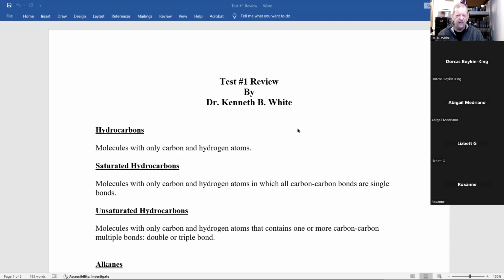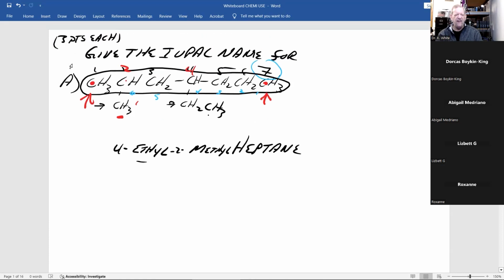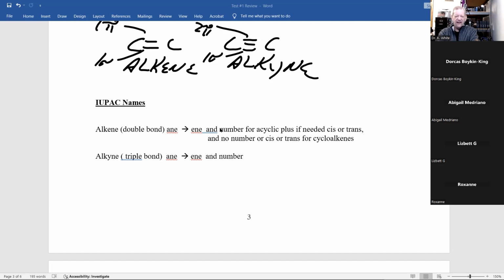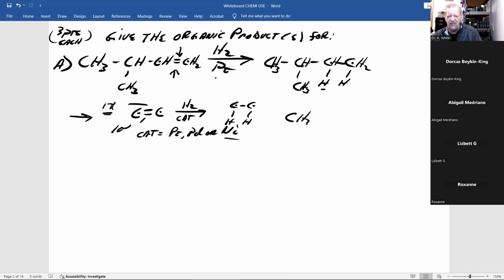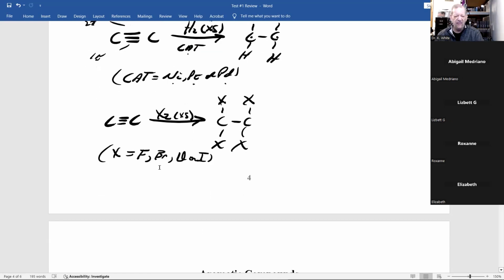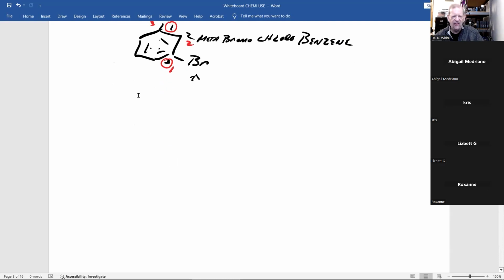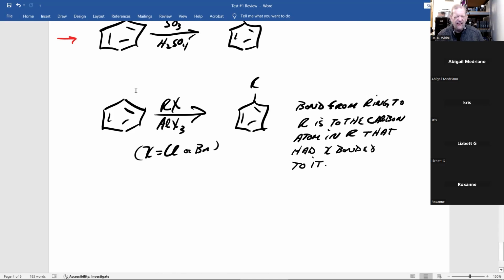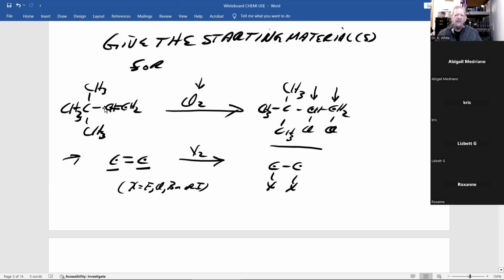20240206 CHM 170 Zoom Meeting Week #4